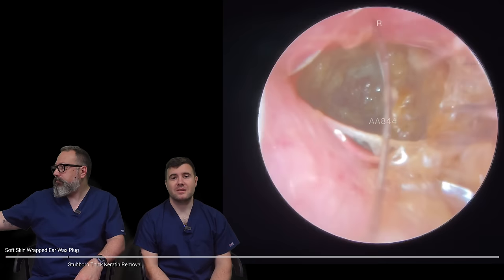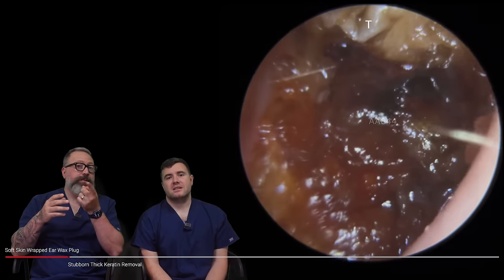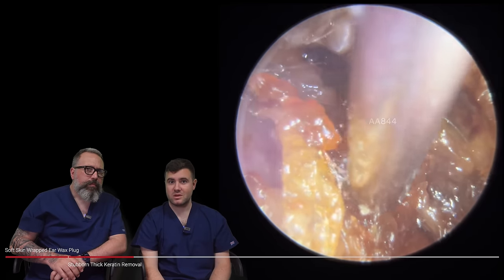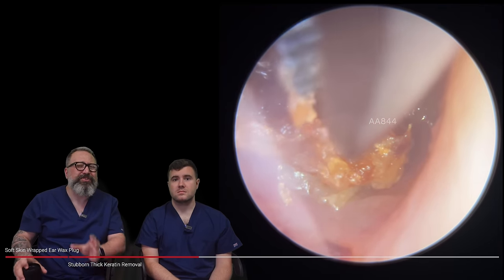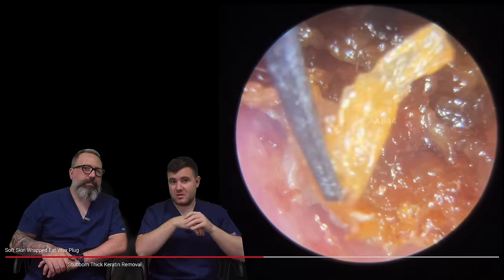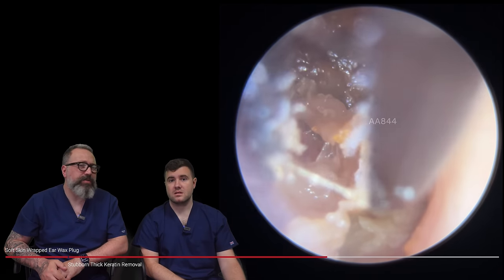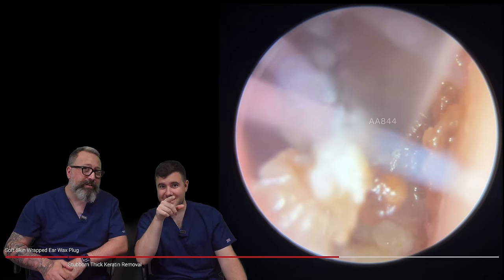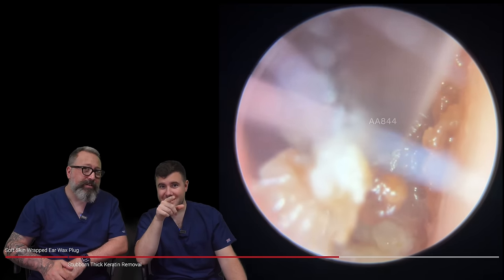STUBBORN THICK KERATIN REMOVAL - EP842